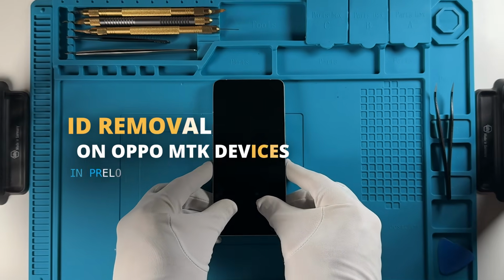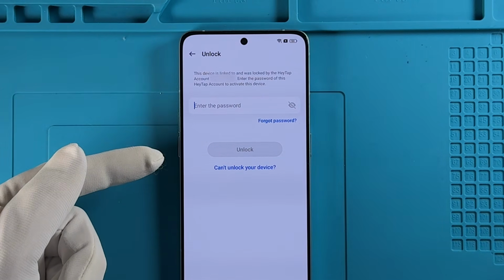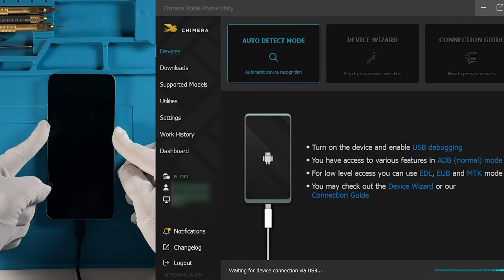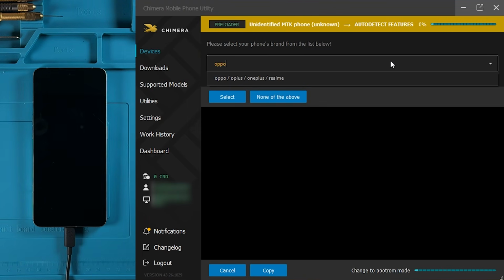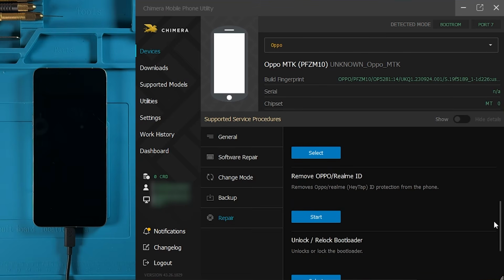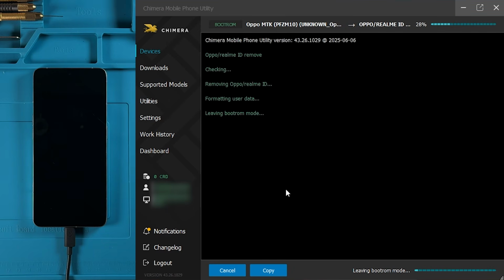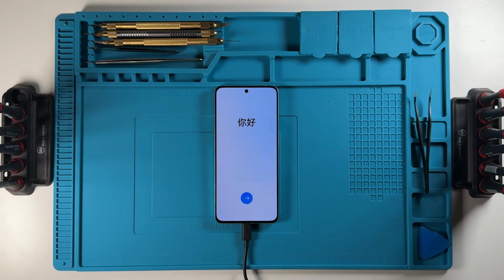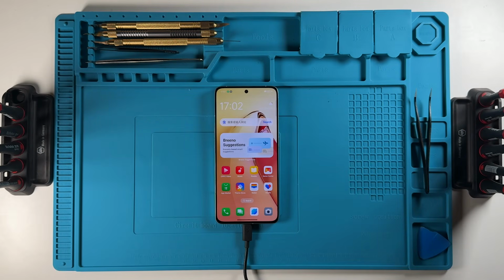OPPO/ HeyTap ID Removal on Oppo MTK devices with ChimeraTool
🔓 Remove OPPO / HeyTap ID Lock on MTK Devices – Fast, Safe, and Easy with ChimeraTool

In this step-by-step tutorial, we’ll guide you through the process of removing OPPO / HeyTap ID from MediaTek-based OPPO smartphones using ChimeraTool.

🔧 Whether you’re a technician, reseller, or just need to regain access to your device, this method provides a professional-grade solution trusted worldwide.

💬 Questions or need help? Leave a comment or contact our support team!